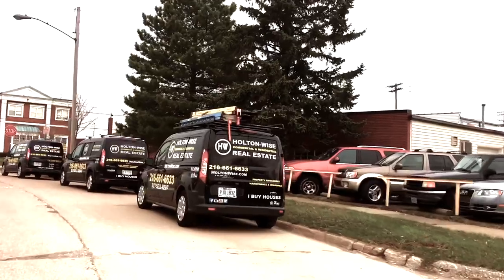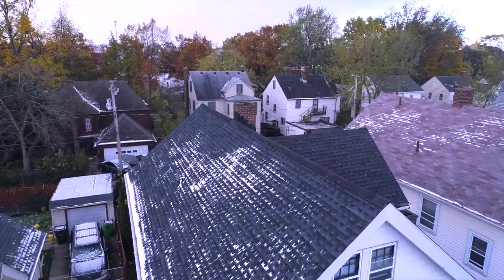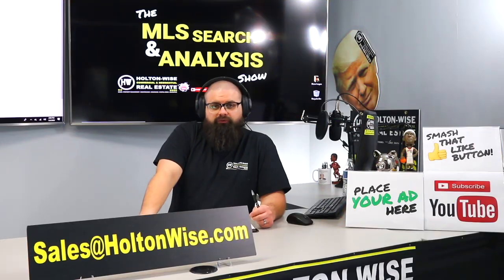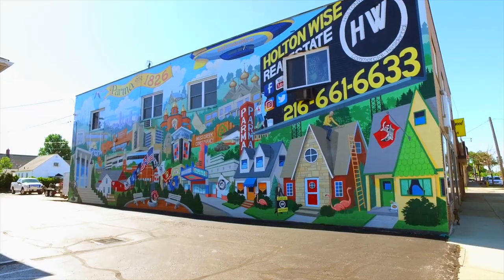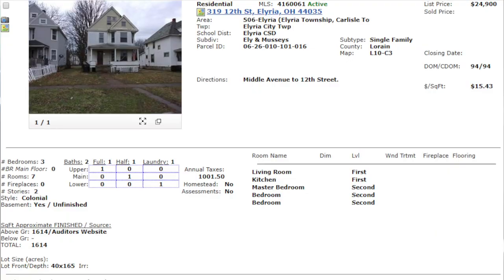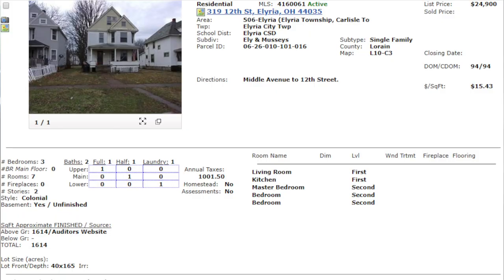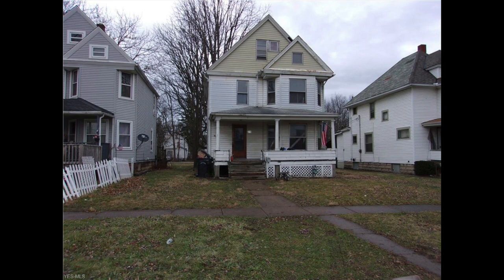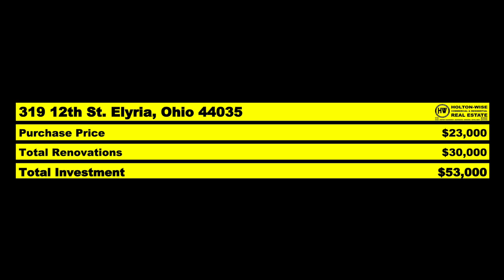How this Elyria Ohio BRRRR Deal Made this Investor a 92% ROI | MLS Search & Analysis 122 - 319 12th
In the 122nd episode of The MLS Search & Analysis Show James has found a BRRRR deal for his client TJ. This is the 10th property James has analyzed for TJ. Of the previous 9, some worked and some didn't. The BRRRR deal in today's show is located in Elyria, Ohio. James is hoping he & TJ can pick up this single family rental for a discount by taking advantage of the fact that the listing agent has put in minimal effort into the marketing of this property.

🎙️ HELPFUL RESOURCES